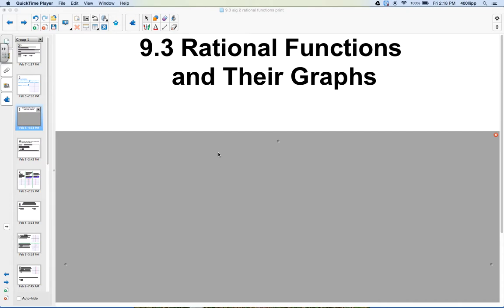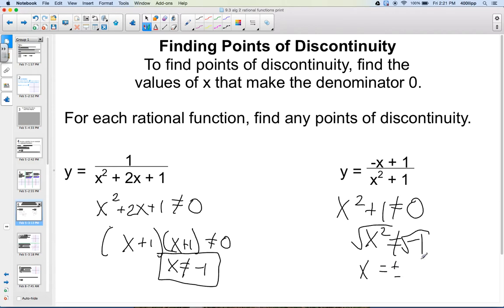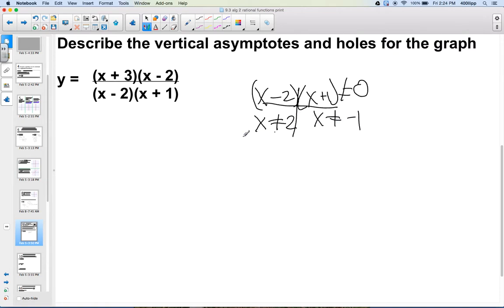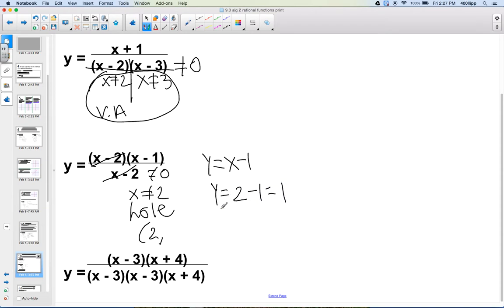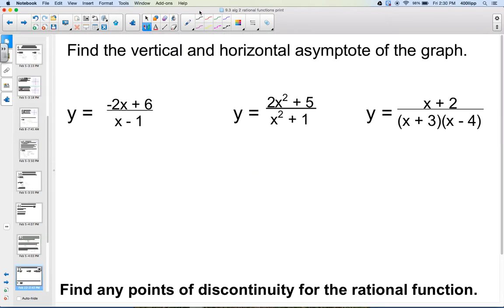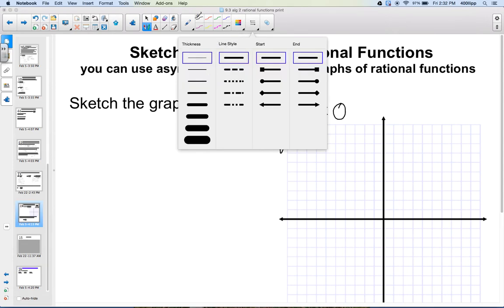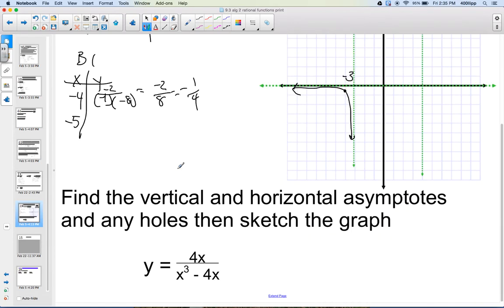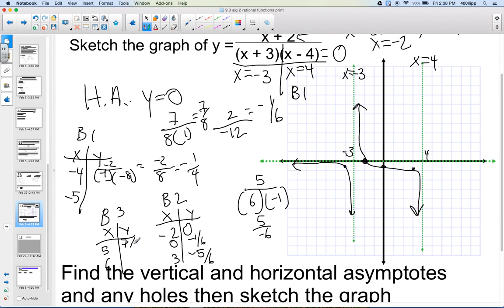9.3 rational functions video